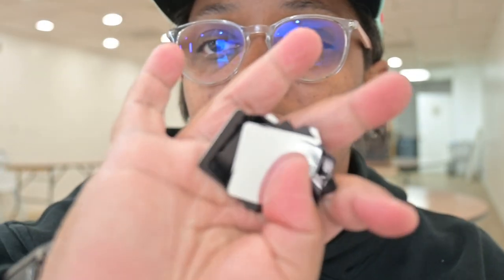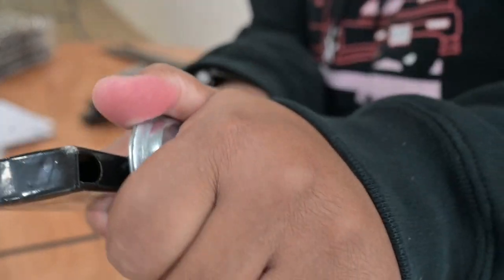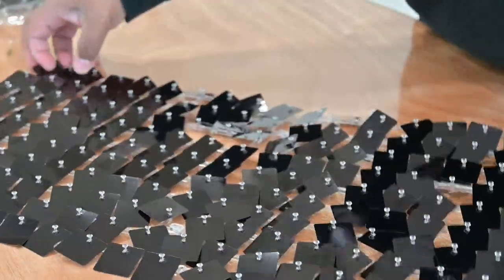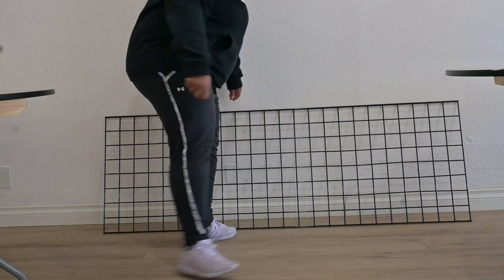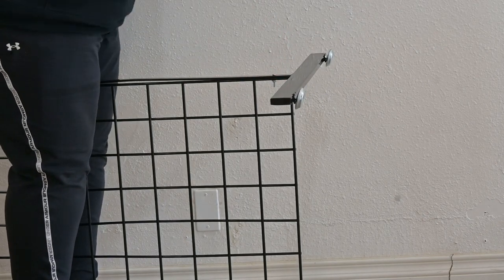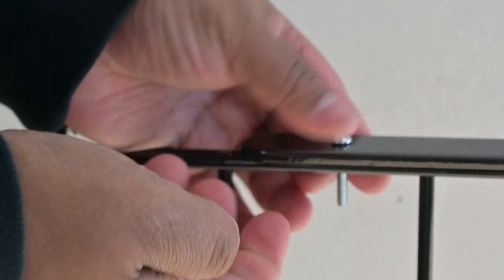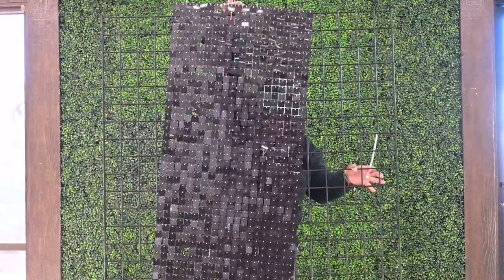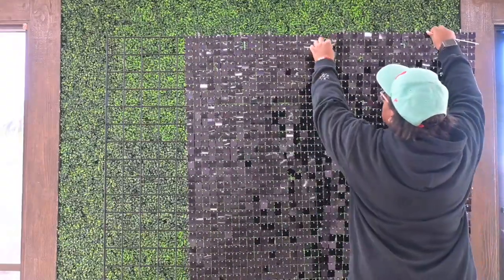Sequin wall backdrop diy | sequin wall hack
In this how to sequin wall backdrop diy tutorial, I show you an affordable and practical way to assemble and transport your shimmer wall.

Supplies used in this video:
*Zipties from Amazon

*360 mount